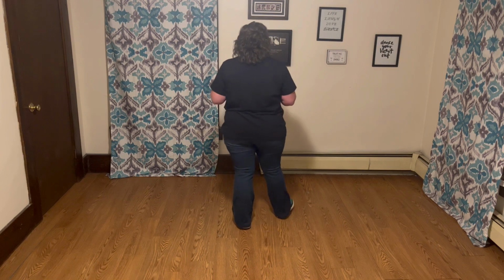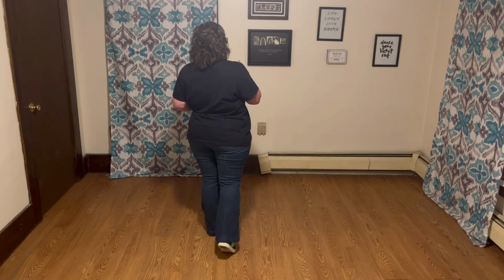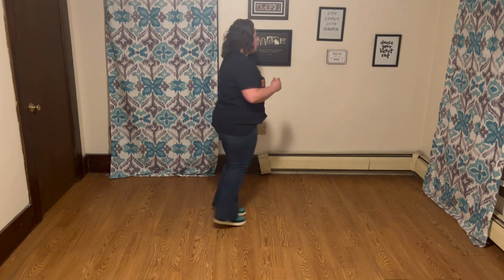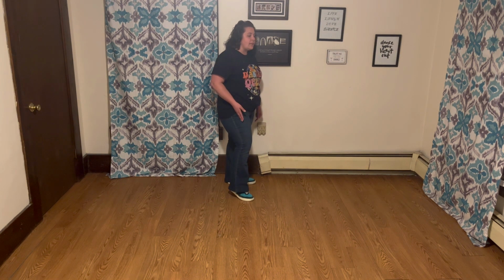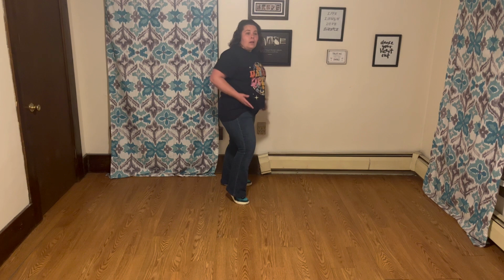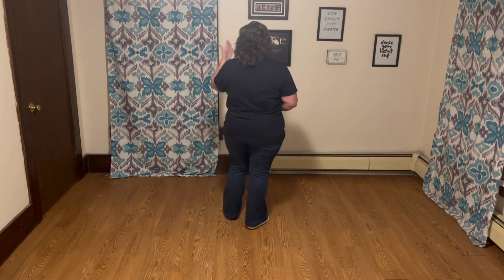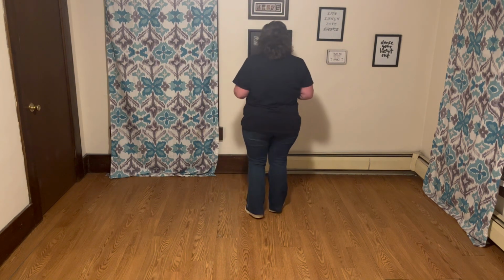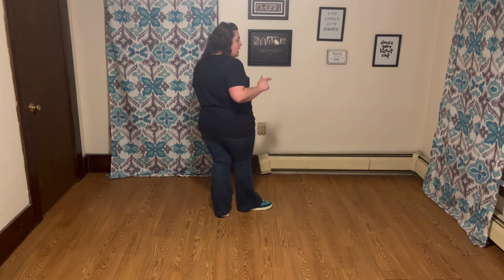Bow Chika Wow It line dance tutorial Intermediate choreography by Betts, Flowers & Warren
Co. Dustin Betts, Cody Flowers & Joey Warren
32 count 4 wall intermediate
2 restarts 2 hold walls

Tutorial starts at 2:15